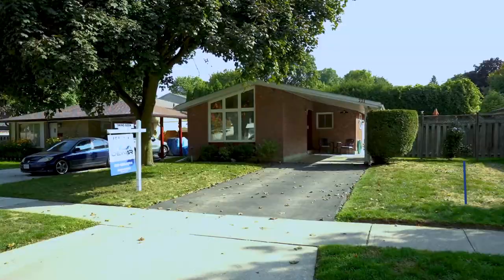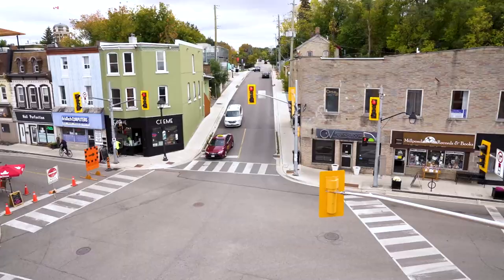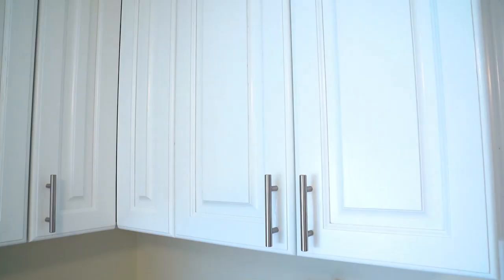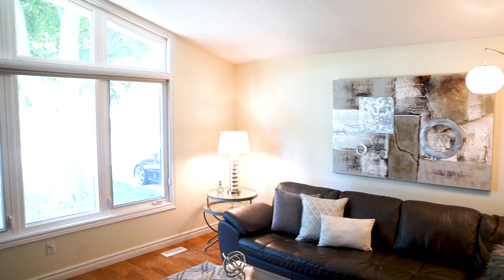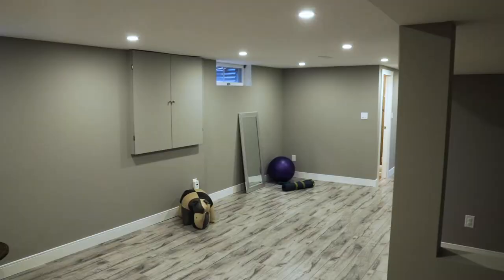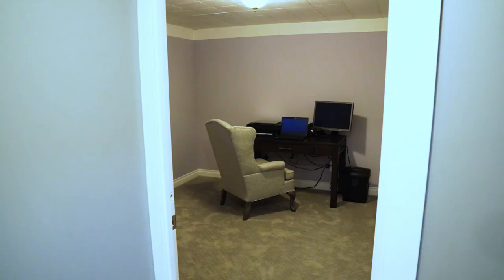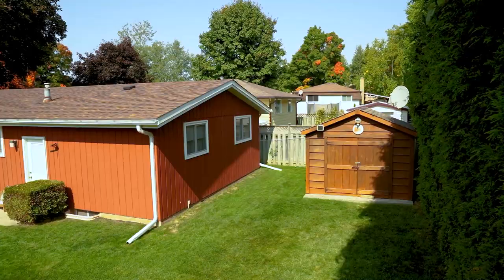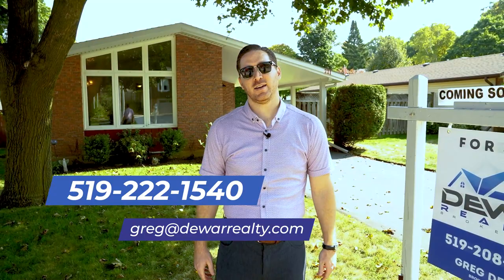221 Kribs St, Cambridge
Are you looking for YOUR perfect, affordable dream home?
I'm Greg Dewar, owner and broker of Dewar Realty and today we're taking a look inside of one of the most unique properties in the Heslper area of Cambridge Ontario.
This beautiful 1000sq ft. bungalow resides in a AAA+ location, walking distance from one of THE BEST schools in Cambridge, surrounded by mature trees, provides great 401 access and includes a fully renovated basement.
Would you like to view this home? Do you have questions about the Cambridge Real Estate market?  As a top producing realtor, I can help you each step of the way to reach your goals.
Oh and don't forget,

💥Greg Dewar -💥
Cambridge, Ontario - Dewar Realty